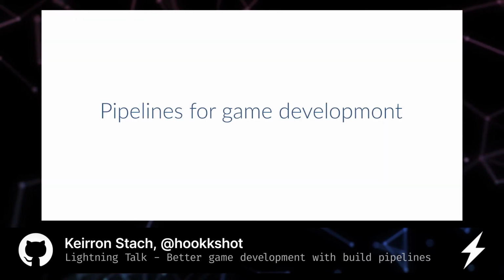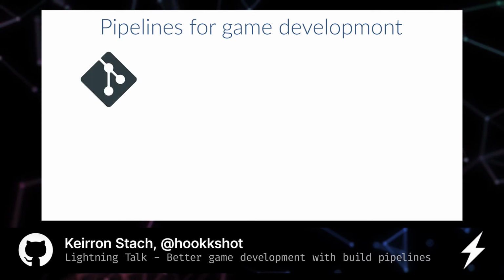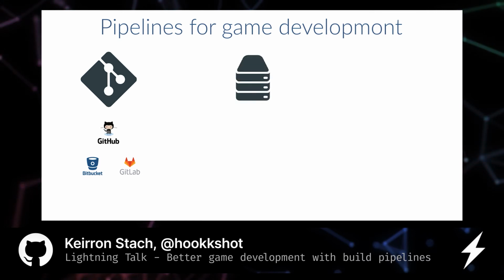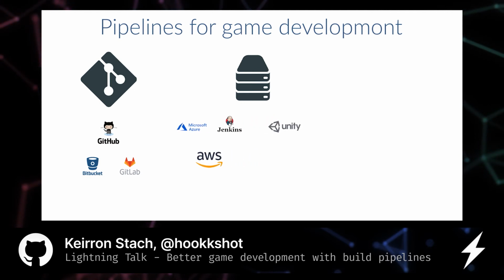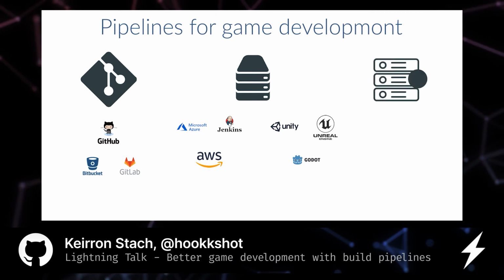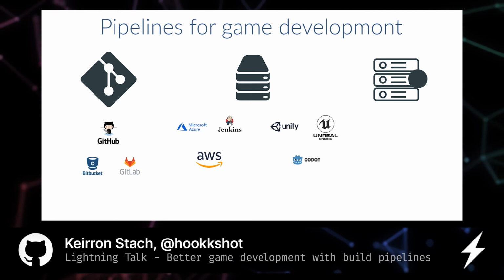Better game development with build pipelines - GitHub Satellite 2020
Presented by Keirron Stach